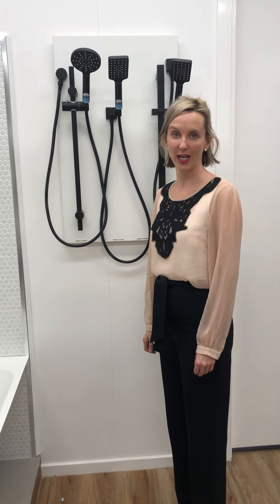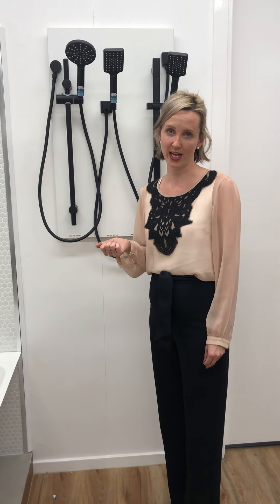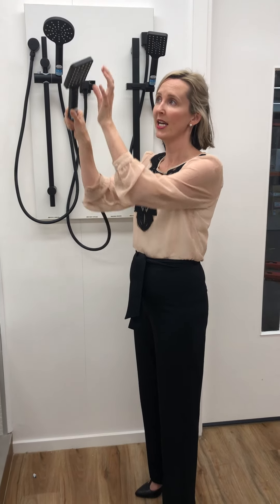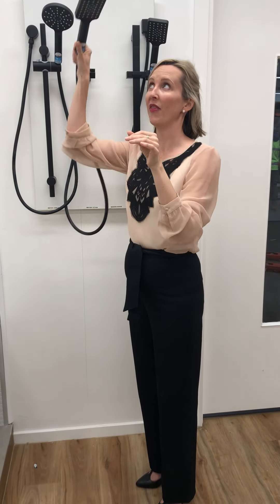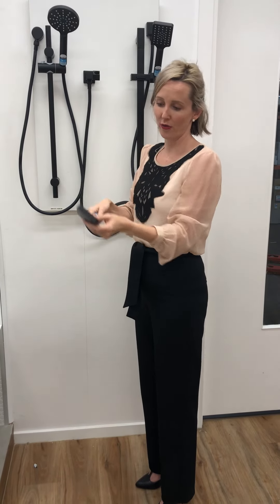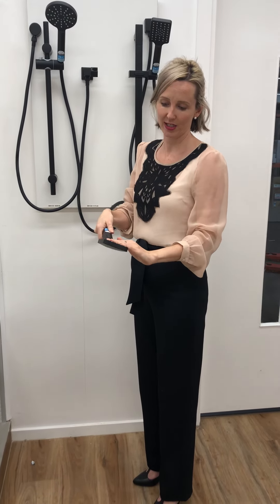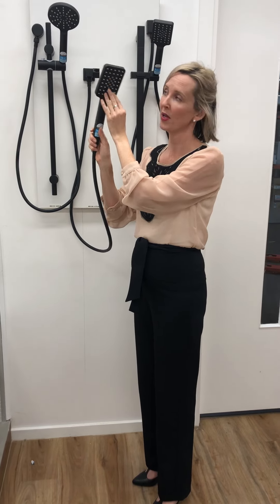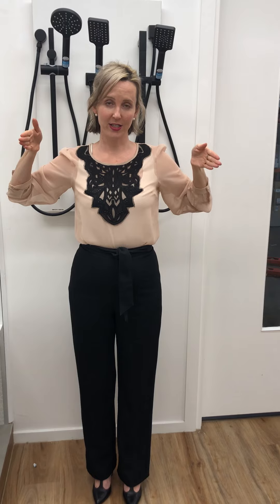Australian Bathroom Showers WELS Water Saving Regulations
We discuss water usage in showers and how some showers are zero star rating despite being very water efficient.